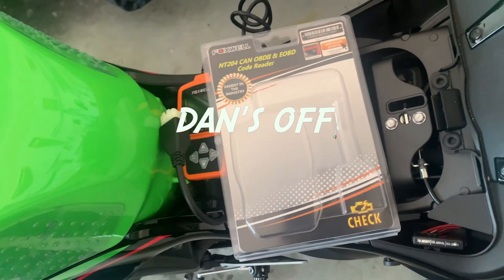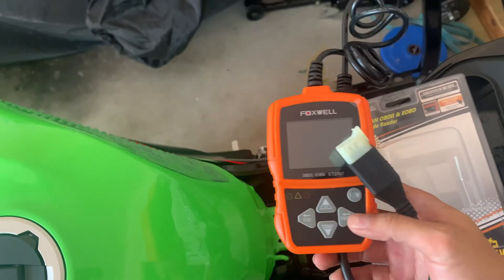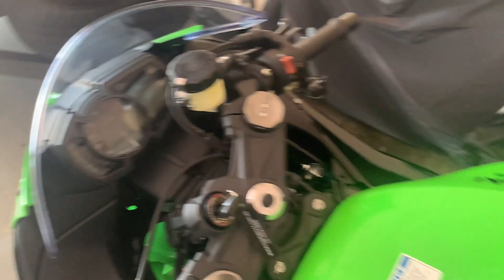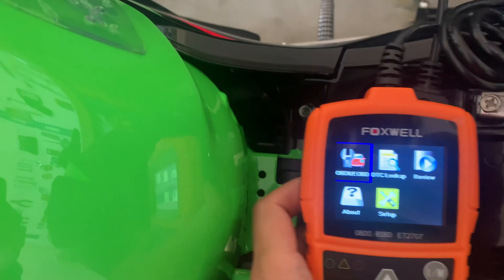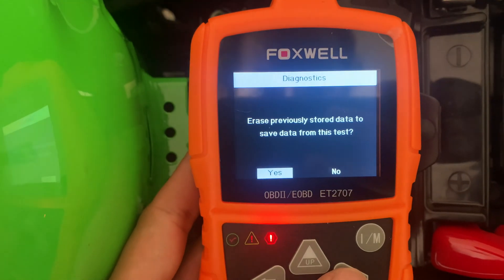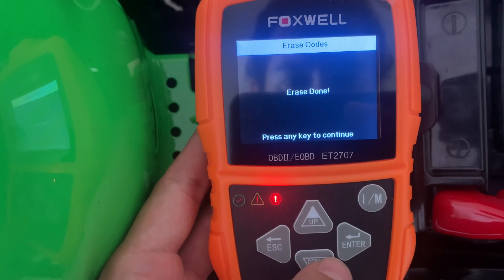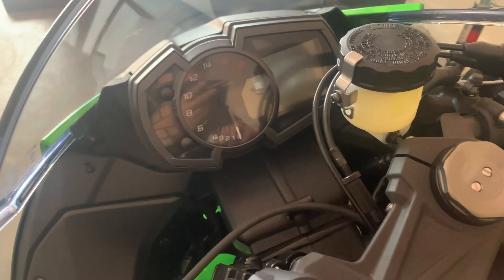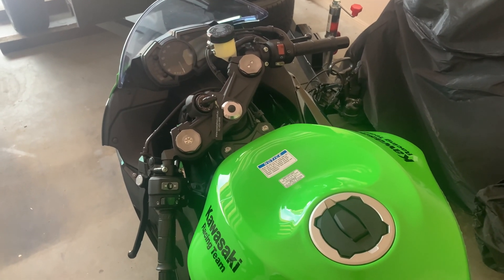How To Clear Engine Warning Light 2019 - 2022 ZX6R | ODB2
How to clear the engine warning light on a 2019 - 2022 ZX6R using an ODB2 scanner.

Requires 6 pin ODB2 cable converter for Kawasaki.